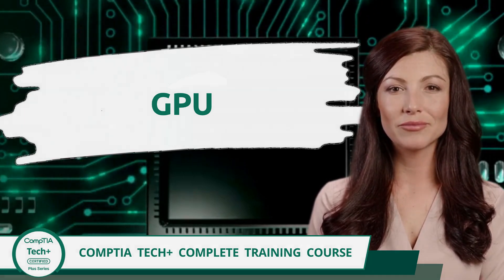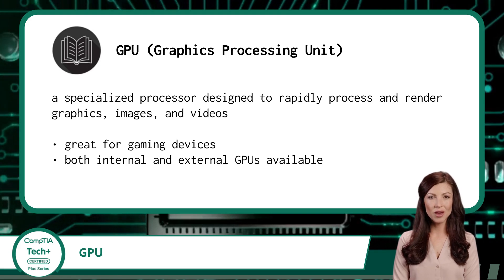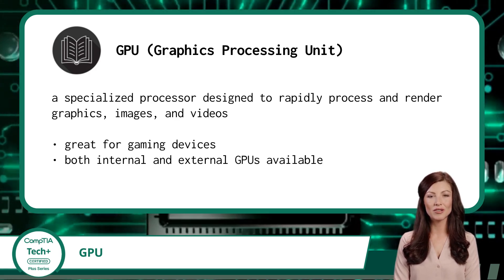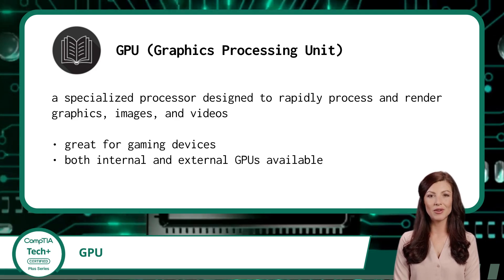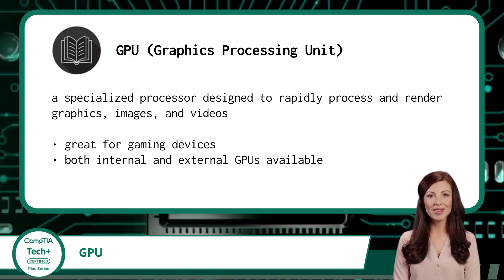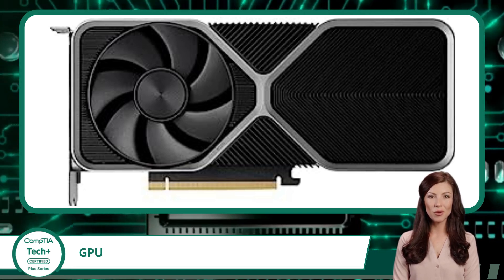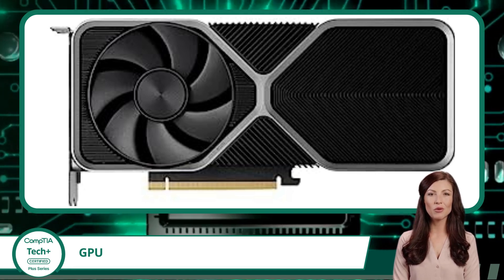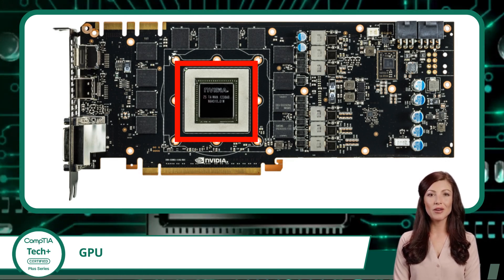CompTIA Tech+ (FC0-U71) | GPU | Exam Objective 2.2 | Course Training Video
CompTIA Tech+ (FC0-U71) | Exam Objective 2.2 | Explain the purpose of common internal computing components - Graphics processing unit (GPU)